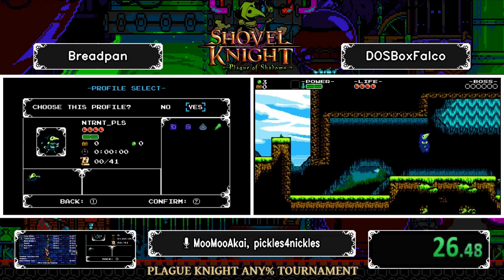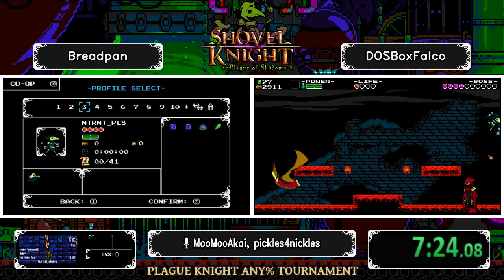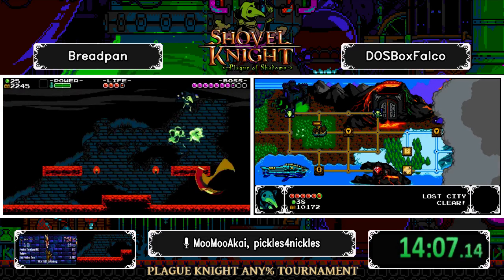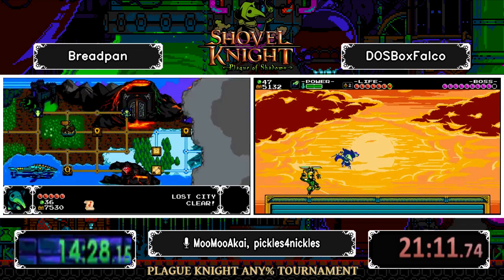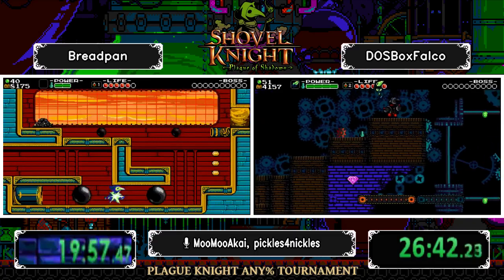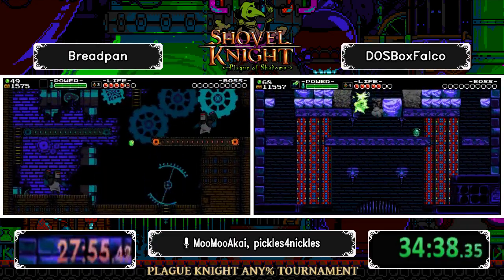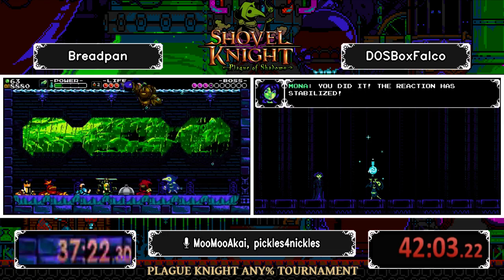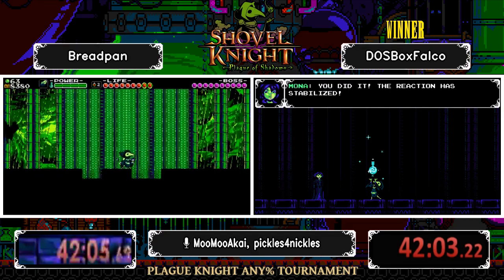Breadpan vs DOSBoxFalco. Shovel Knight Tournament 2018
Shovel Knight: Plague of Shadows Tournament 2018